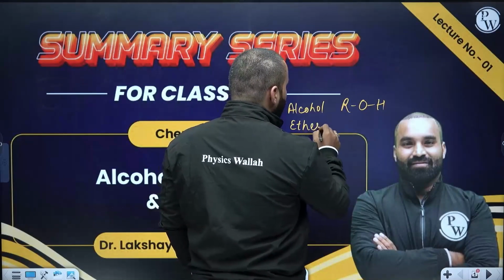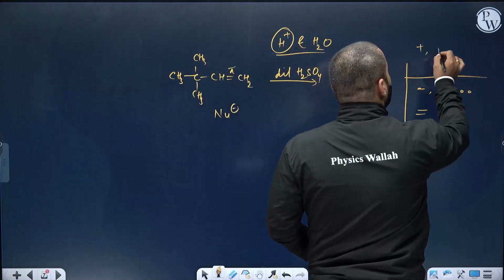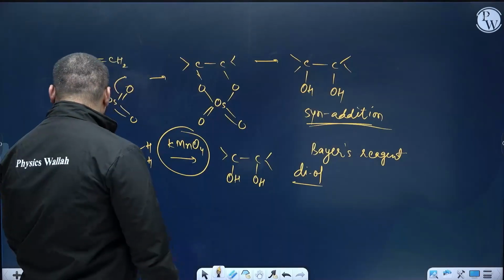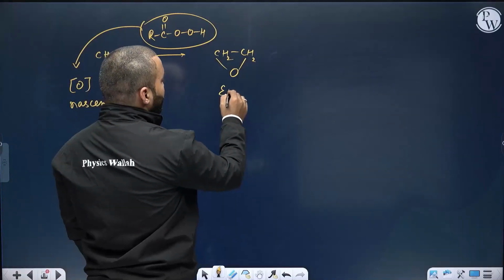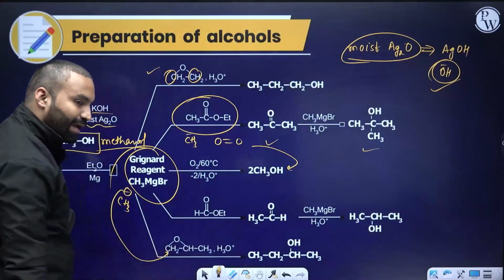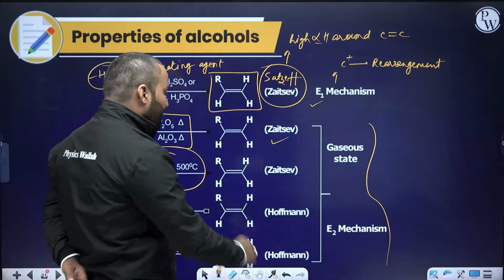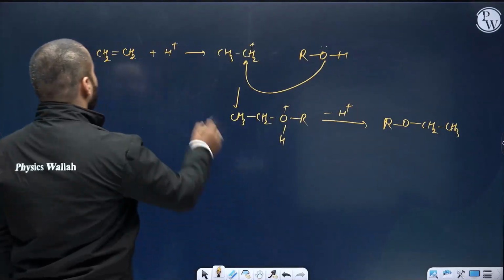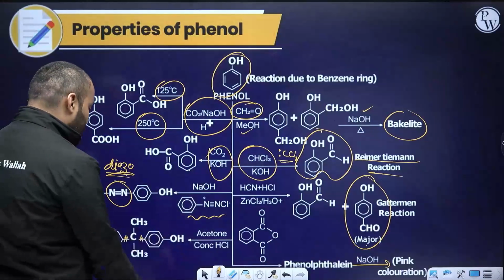ALCOHOL, PHENOL & ETHERS | Summary in Pure English | Chemistry | Class 12th Boards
Unraveling Alcohol, Phenol & Ethers" - This concise English summary for Class 12 Chemistry unveils the vital concepts for board exams. Exploring the properties, synthesis, and applications of alcohol, phenol, and ethers, it simplifies the intricate chemical details into an easily comprehensible form. Tailored for Class 12 board students, this summary empowers a comprehensive understanding, facilitating effective learning and exam preparation. 🧪📚